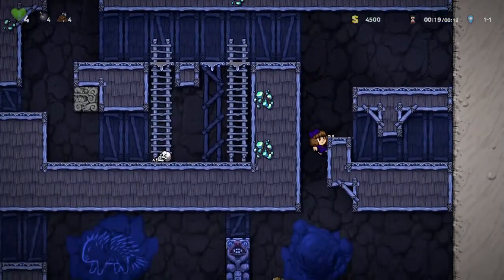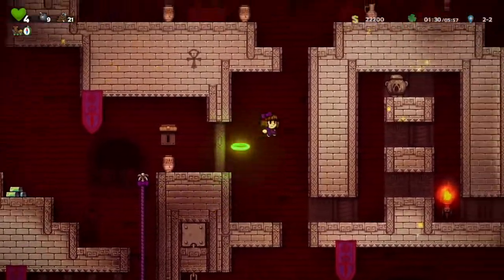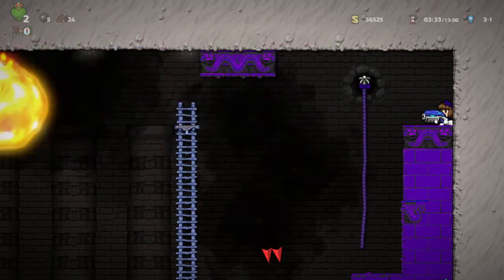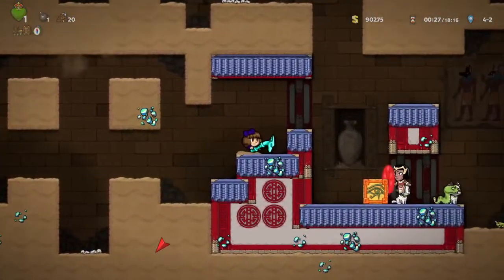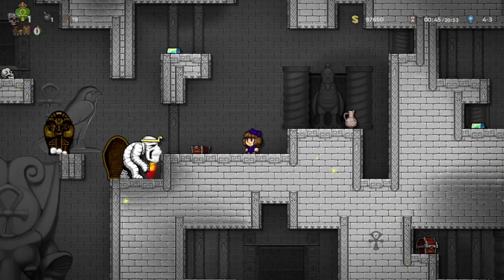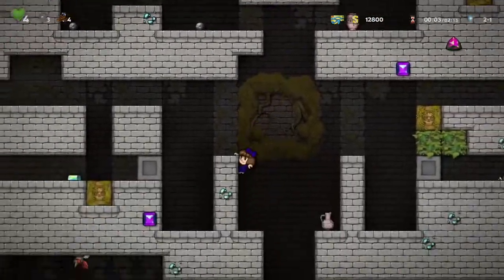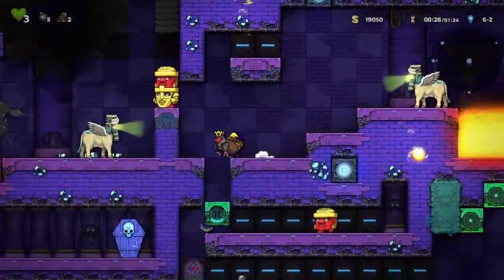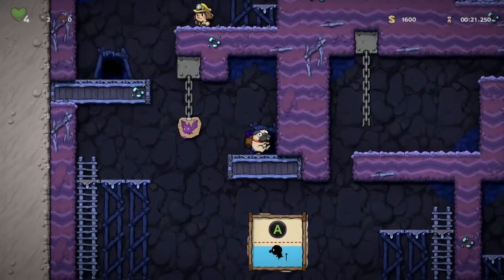Spelunky 2 Axolunky Mod Showcase